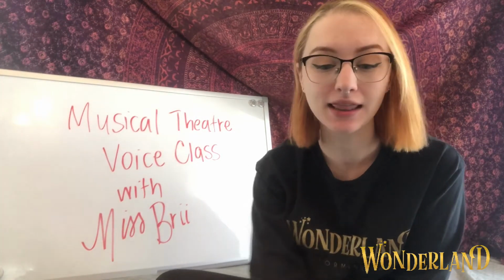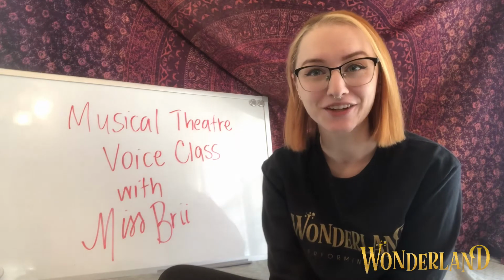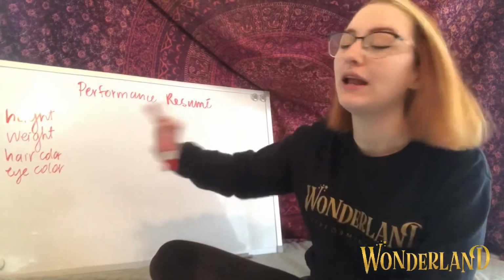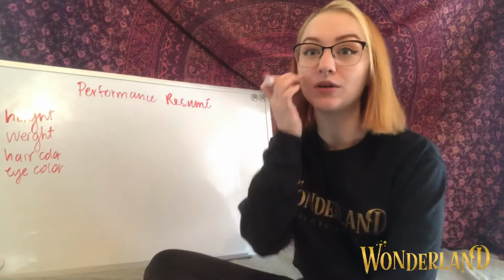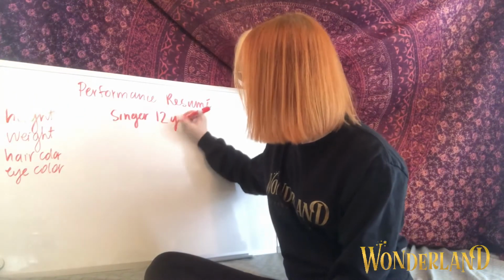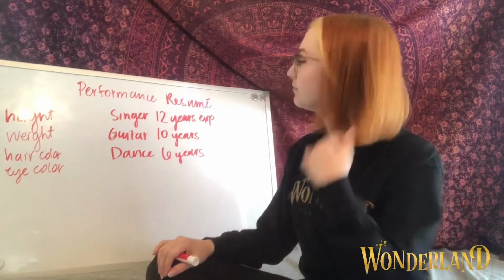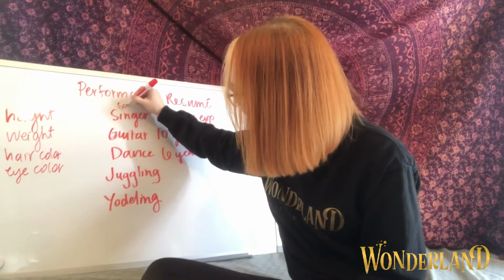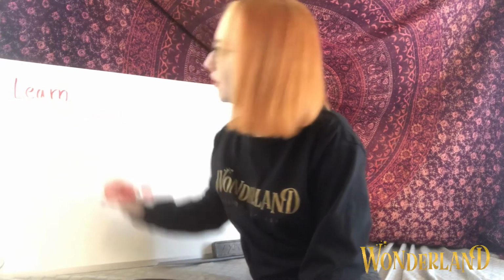WTV PRESENTS...Musical Theatre Voice with Ms. Brii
For ages 12 and up!! Taking the next step in getting ready for a performance, we’re talking about practice! Where do we start and where do we go? Come along with Miss Brii as we talk through the process and try to set ourselves up for success!!

If you’ve got any questions about performance resumés or have a practice video you’d like to share, leave them in the comments below!!

Wonderland TV will be bringing you a minimum of 3 creative classes/activities each weekday at 11:00, 2:00, and 5:00! Join us on our Facebook page: Wonderland Performing Arts, our Instagram: @wonderlandperformingarts and our YouTube Channel: Wonderland Performing Arts to stay up to date and interact with us! Pay what you can, no amount is too small.
Stay healthy! Stay safe! Stay home!